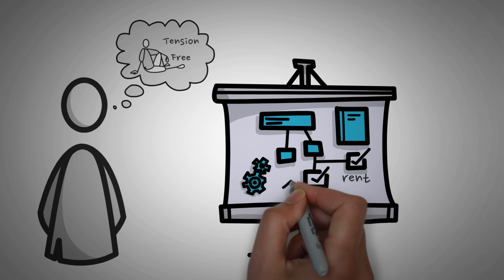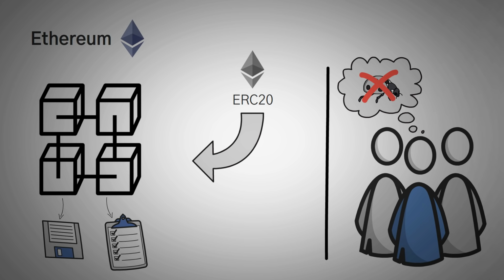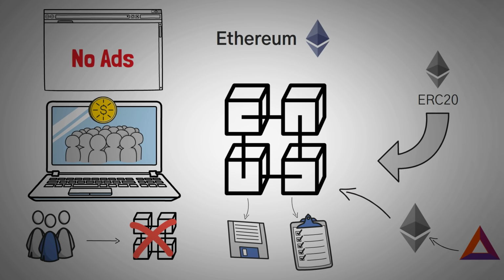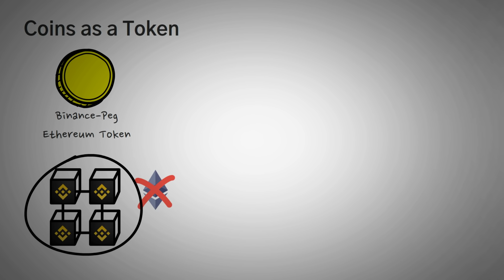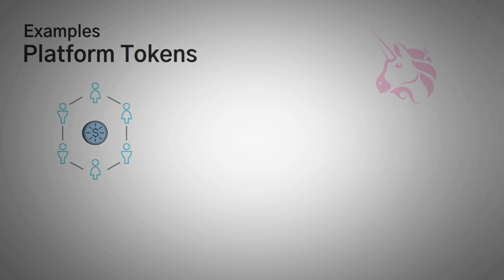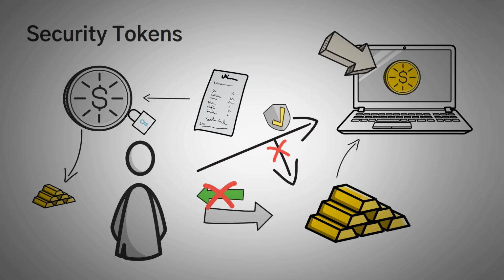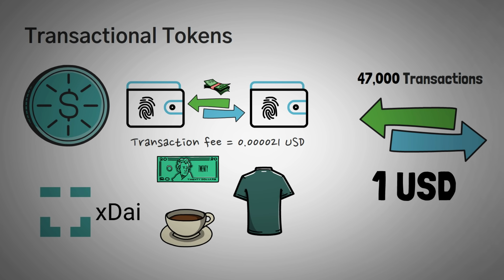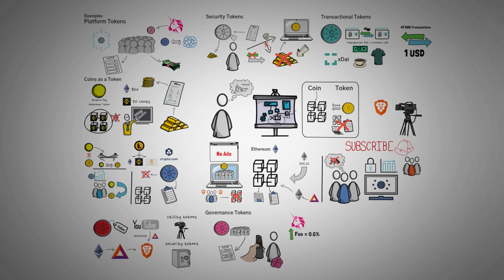Crypto Coin vs Token (Differences + Examples)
Wondering what the difference between a coin and a token are? In this video we cover what makes a coin different than a token and what the benefits of both are.

Join WhiteboardCrypto Club to claim your $20 ETH bonus, unique NFT, and have immediate access to our private community, private videos, and my portfolio

Or join our newsletter for free to get access to our discord and free DeFi Guide